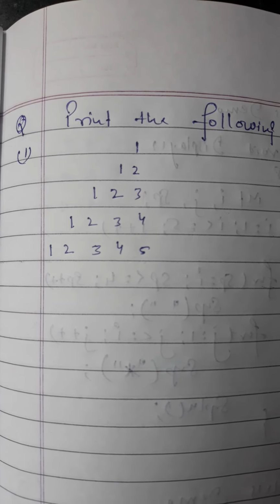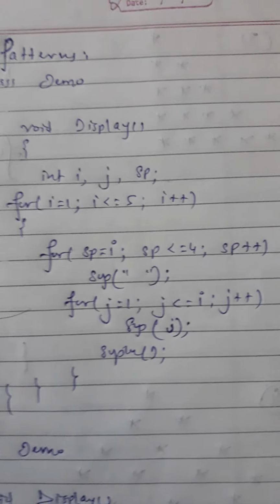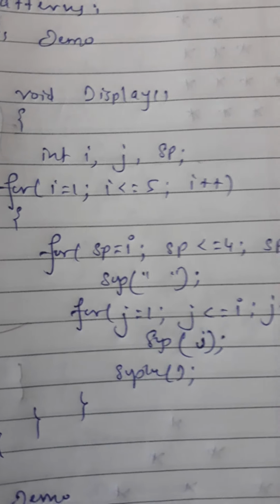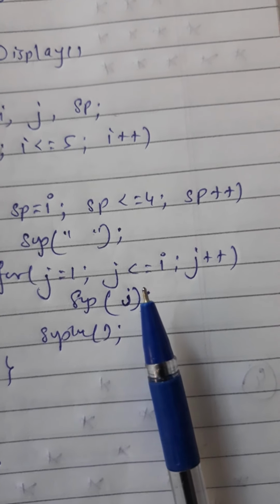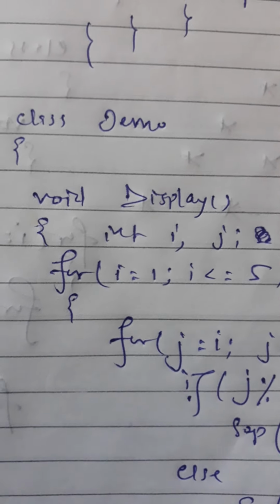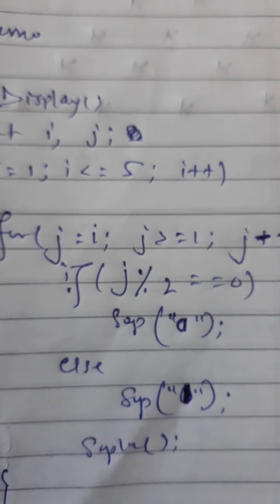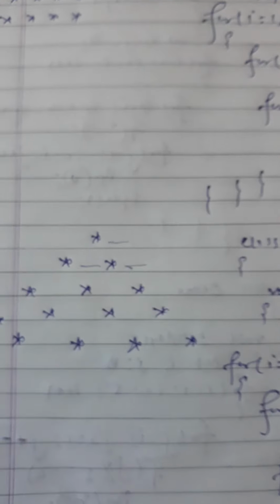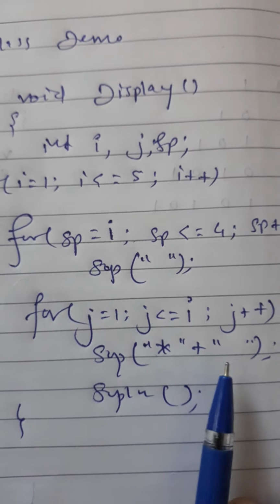10 icse ch6 p2